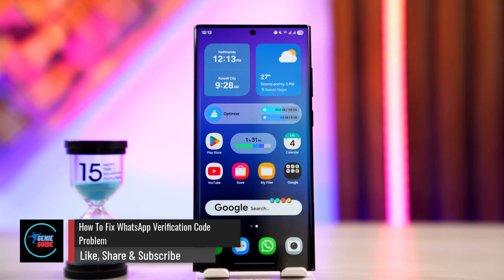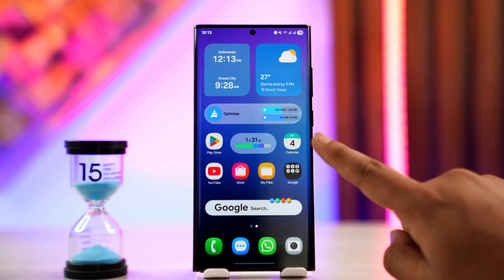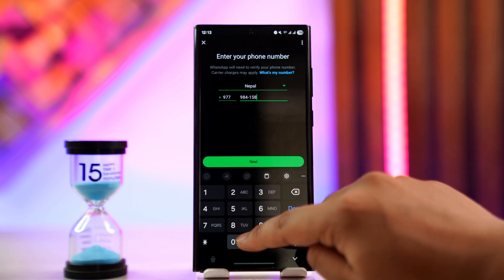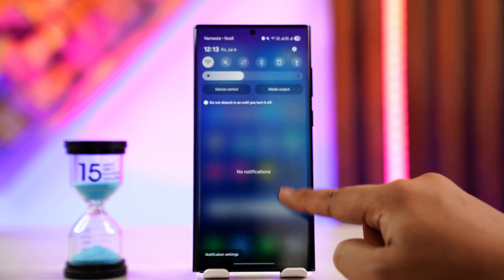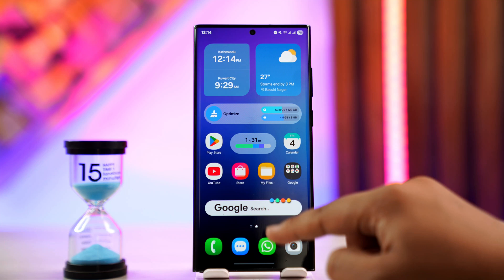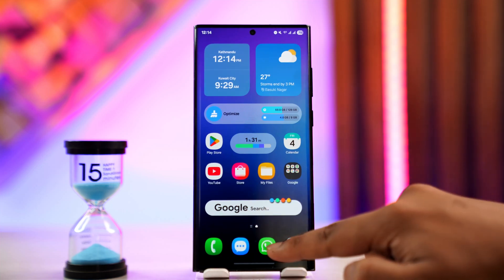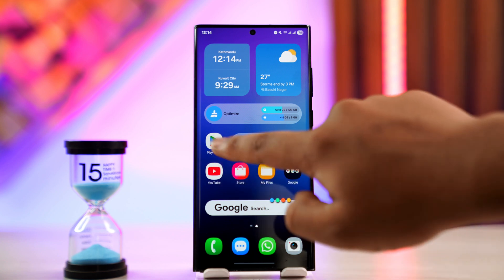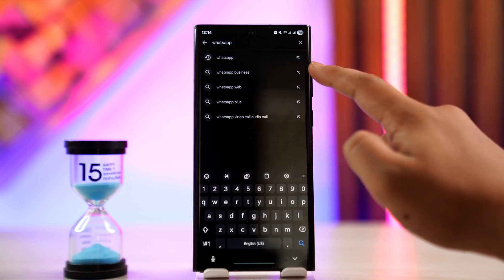How To Fix WhatsApp Verification Code Problem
If you're not receiving the WhatsApp verification code when trying to log in, the issue could be related to your device, phone number, or network settings. This problem is common during the initial verification process and can usually be resolved by checking a few critical factors.

Start by ensuring that you’ve entered the correct phone number, including the appropriate country code. A small typo can prevent WhatsApp from sending the verification message to the correct number. Once your number is confirmed, verify that you have a working internet connection. WhatsApp needs a reliable mobile network or Wi-Fi connection to communicate with its servers and deliver the verification SMS or call.

Next, make sure your SIM card is active and that your phone can receive SMS or voice calls. Try sending yourself a test message from another number to confirm that your device is not blocking incoming texts. If you’re not receiving any messages, try restarting your phone or inserting your SIM card into another device to rule out hardware issues.

If the code still doesn’t arrive, force close the WhatsApp app and reopen it. On Android, you can also try uninstalling and reinstalling the app. For iPhone users, do the same through the App Store. In both cases, go to the Play Store or App Store and check for any pending WhatsApp updates. Installing the latest version can resolve bugs that may be interfering with the verification process.

If you’ve exhausted these steps and still haven’t received the code, wait a few minutes and tap the “Resend Code” or opt for the “Call Me” option to get a voice verification call. Repeated failed attempts may temporarily lock verification, so avoid overdoing it.

Timestamps:
0:00 Introduction
0:11 Check phone number and connection
0:25 Ensure ability to receive messages
0:31 Restart or reinstall WhatsApp
0:44 Check for app updates
0:50 Final steps and conclusion